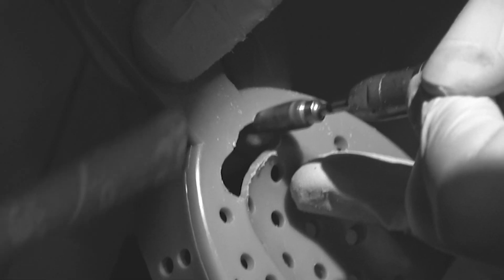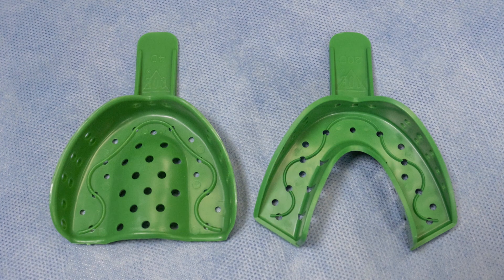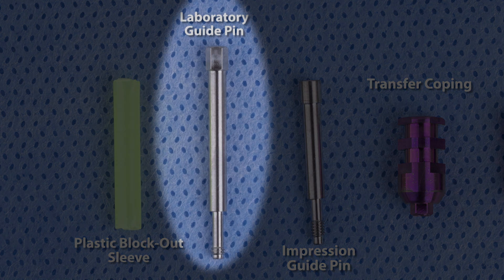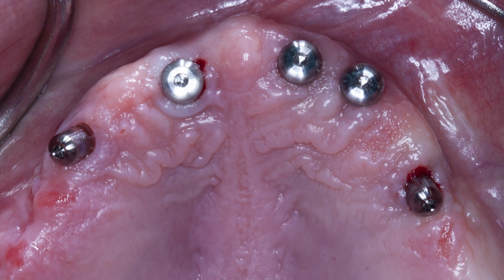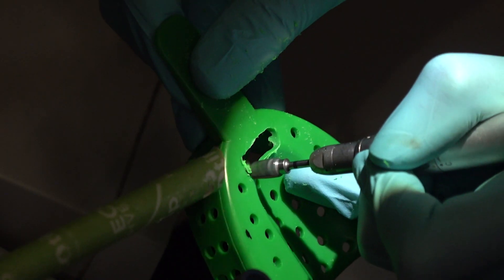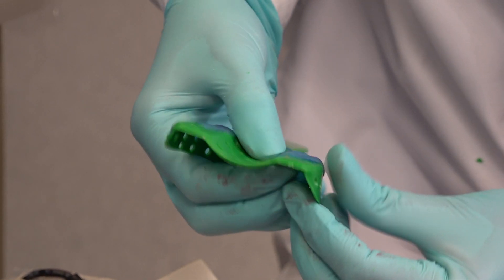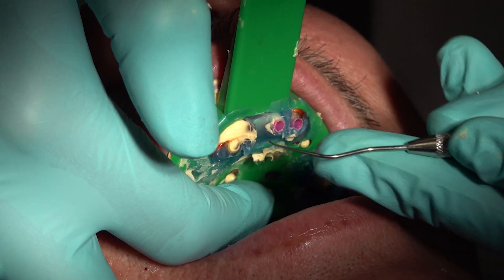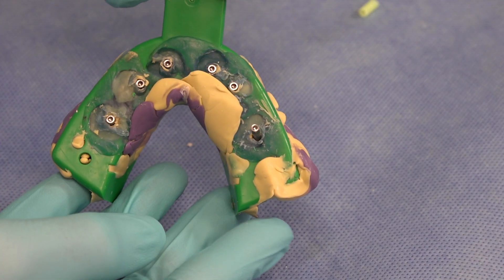How to Take Full Arch Open Tray Impression for Implant Restoration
⏱ TIMESTAMPS⏱
0:00 – Intro
1:10 – Inclusive® open tray impression copings
1:59 – Removing healing abutments
2:30 – Making adjustments to the stock tray
2:52 – Plastic block-out sleaves
3:15 – Placing soft wax
3:32 – Syringing light body PVS impression material
4:16 – Inserting guide pins

Full-Arch Protocol: Glidewell Protocol
By Taylor Manalili, DDS
Course Objectives: 1 CE Credit
In this course, Dr. Taylor Manalili heads into the operatory to demonstrate the clinical steps required for providing full-arch monolithic zirconia restorations. Follow these steps for all-around smiles on delivery day.
Learning Objectives
• Understand how to capture implant positioning utilizing an open-tray method with a verification jig
• Identify how to evaluate esthetics, phonetics and function during various stages of the restorative process
• Recognize the importance of testing the restorations with a milled or printed provisional
• Illustrate what goes into delivery day, including the prosthetic screw torque protocol, closure of the access channels and occlusal verification

Implant, open tray impression technique, how to take open tray impression, open tray impression, implant dentistry, dental implant